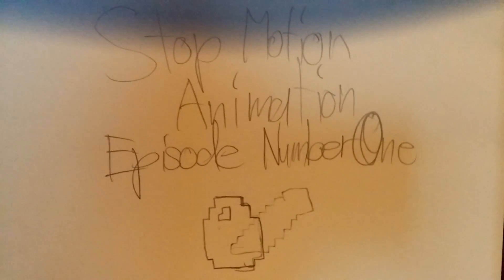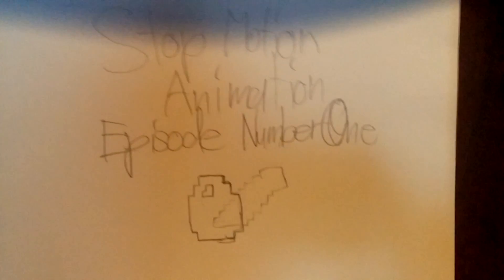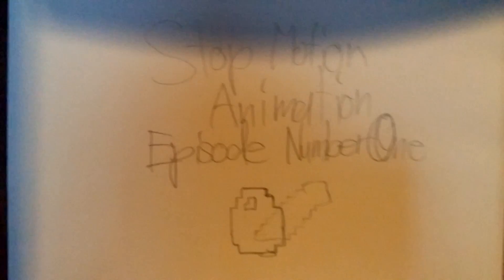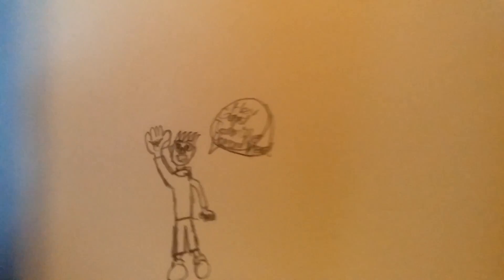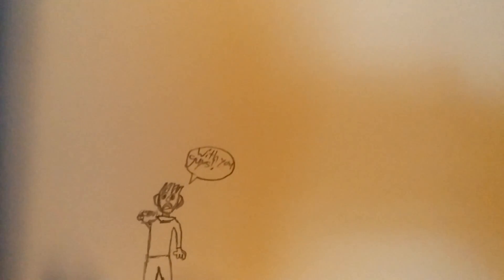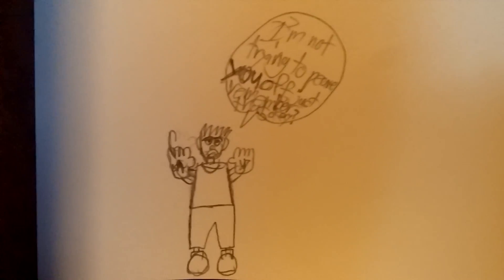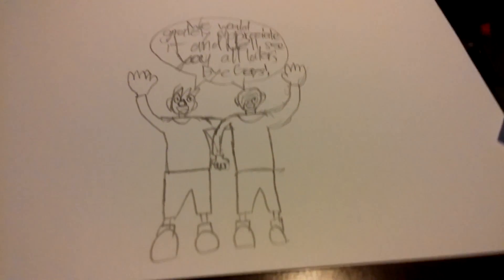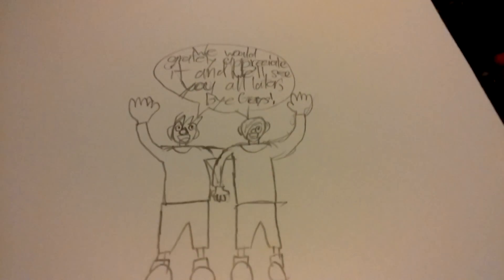What I have so far....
This is Stop Motion Animation, hope you guys enjoy!!